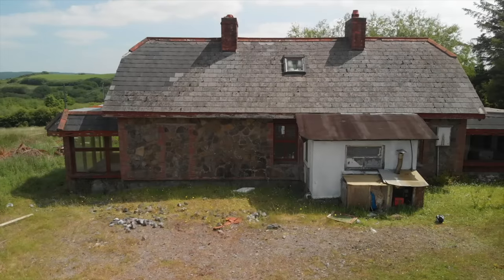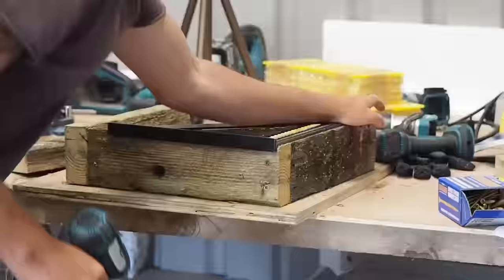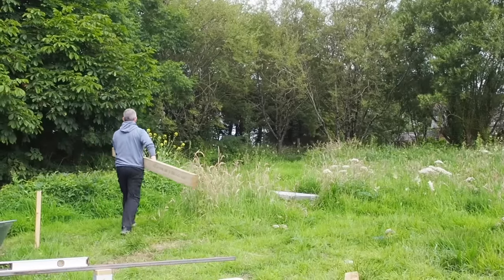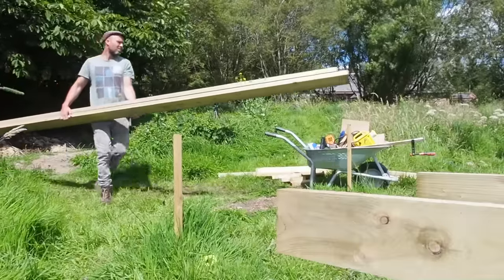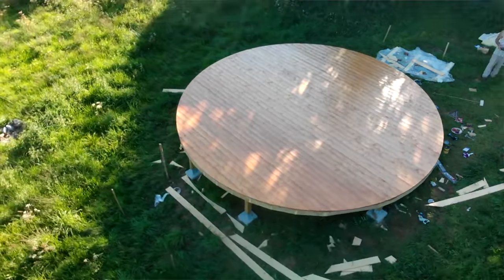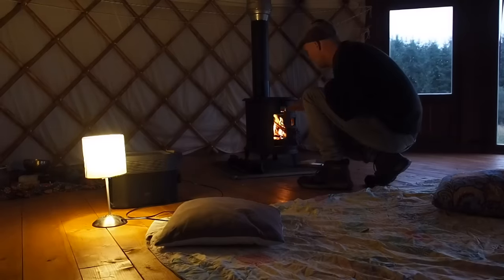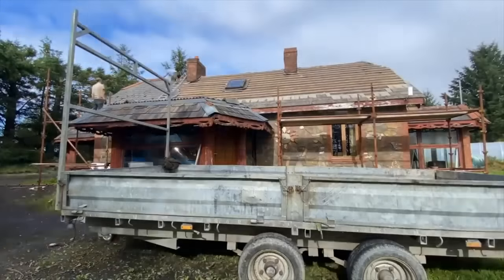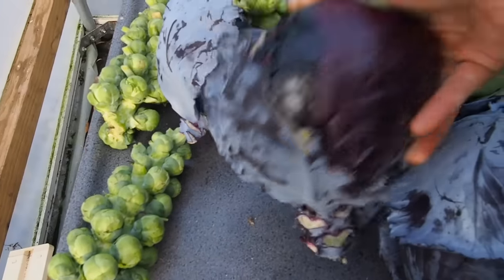Year 2. Everything we built on our Land Homestead TIMELAPSE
See everything we have built in 2 years on our homestead in Ireland. We have filmed our entire learning journey since we first moved onto the land with nothing here except a cottage and a shed.

00:00 Year 1 summary
00:46 Yurt siting
02:35 Framing the deck
04:03 Meet the pigs
04:30 Yurt insulation and flooring
07:21 Building the yurt
10:31 The storm
11:30 Round wood lean to
14:42 Roofing the cottage
16:48 Ridge Tiles
17:58 THE REST!

We are- a family of four,
Mum- Annie,
Dad-Bruce
Two children Elsie and Betsy

We decided to trade our busy life as home and business owners to chase the dream we’ve harboured for 10years.

After years of saying one day, we finally realised that these opportunities don’t just land in your lap and if we seriously wanted to make a difference to the Earth then we were going to have to stop talking about it and do it!

We sold all our stuff, got rid of the mortgage, sold our camper conversion business and landed in a dream come true. After traveling in our van we settled here in the west of Ireland. A place that has always been special to us. Annie is half Irish and since we met 13 years ago and she took me to meet her family i fell in love with Ireland too.

Now we’ve made this dream a reality there is no stopping us! our plan is to work hard, meet new people and learn new skills that will guide us on our journey of permaculture and creating a way of life that sings to us. One where we aren’t bound to the banks, working every hour and outsourcing all of our needs. A simple way of life, with connection to ourselves, each other, the earth and our community.

Vlogging with
iPhone 11
Insta360
Olympus OM-D 5 mk ii
Lens Olympus M.Zuiko Digital ED 7-14 mm F2.8 PRO Lens
Lens Olympus M.Zuiko Digital ED 12-40 mm F2.8 PRO Lens